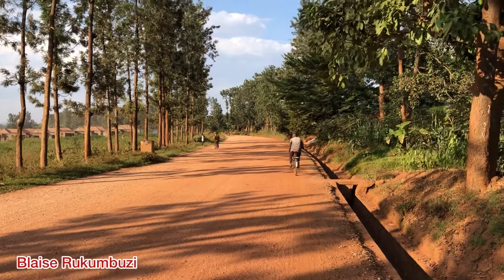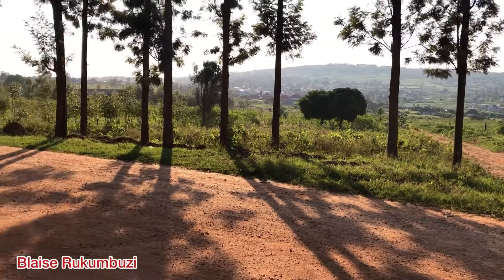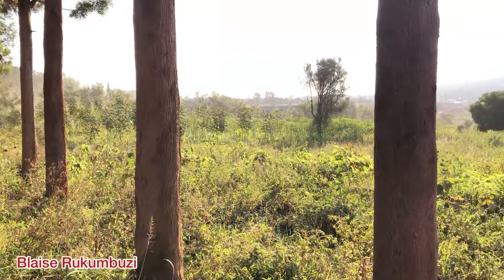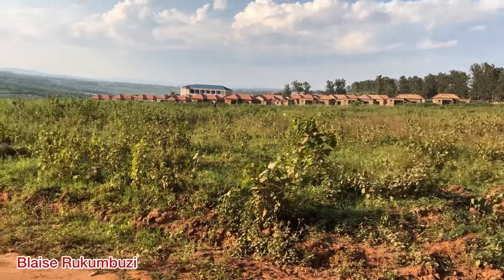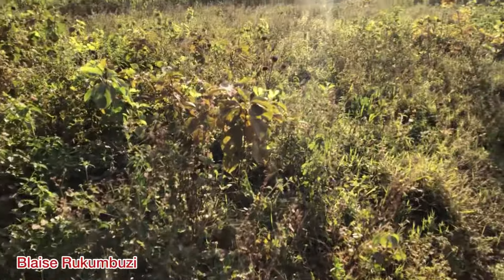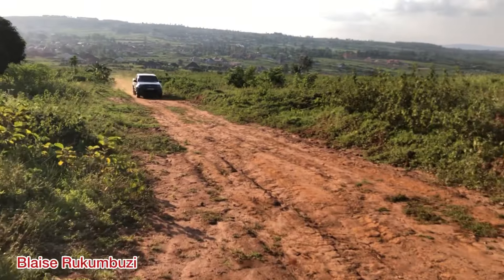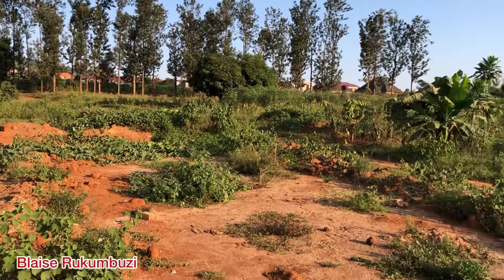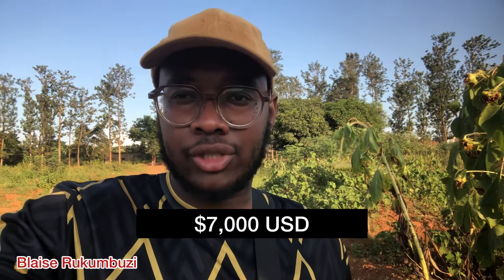Affordable Plots Of Lands For Sale In Bugesera Rwanda, Nyamata | $7k USD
This affordable plots of lands for sale, each one has 300 plus meter squares. It’s 30 minutes from Kigali city and very close to new Bugesera International Airport.

Size: 300 meter squares
Location: Nyamata, Bugesera - Rwanda